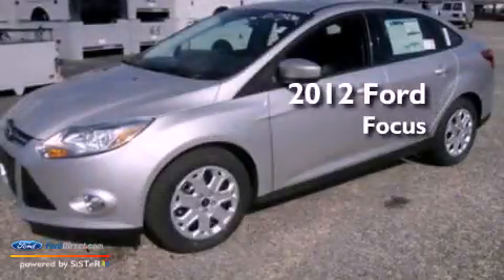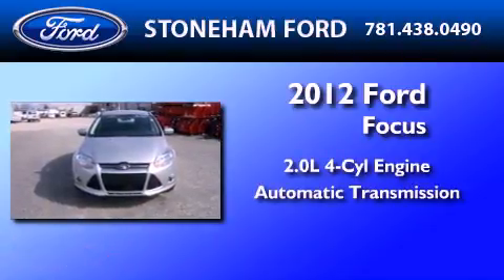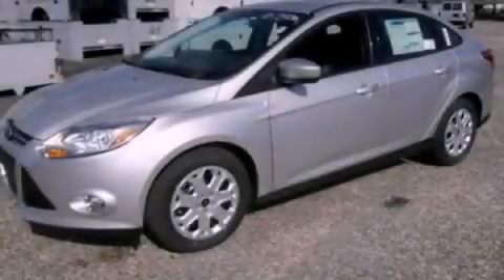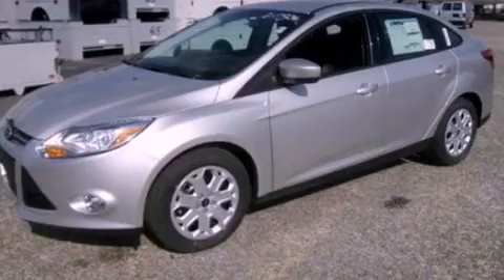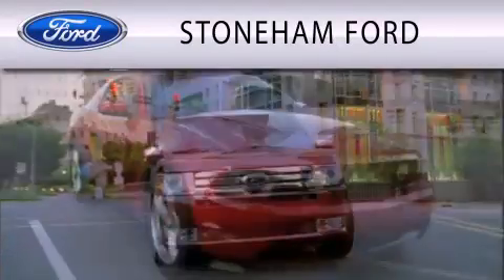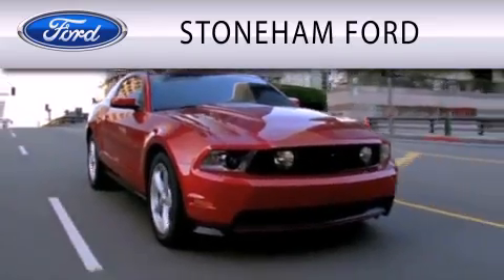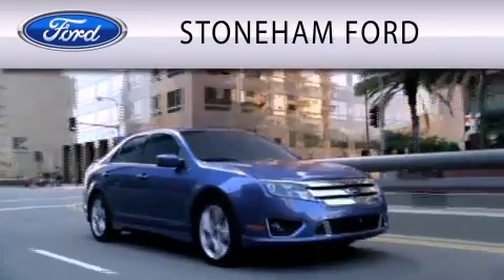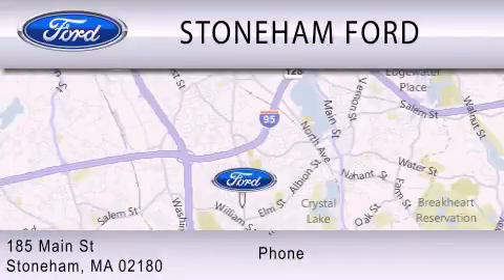2012 Ford Focus Stoneham MA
Year : 2012
 Make : Ford
 Model : Focus
 Engine : 2.0L I4 16V GDI DOHC FLEXIBLE FUEL
 Trans . : 6-SPEED AUTOMATIC
 Exterior : INGOT SILVER METALLIC

 Stock : 121750